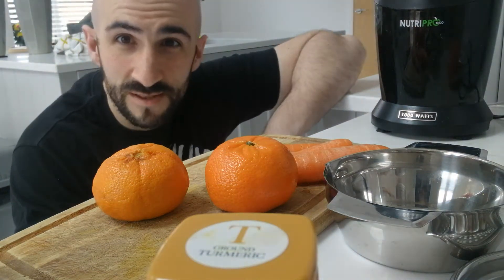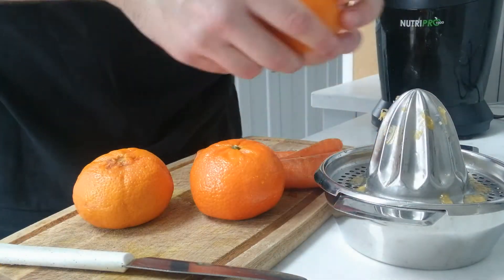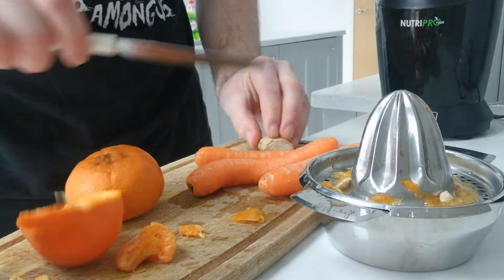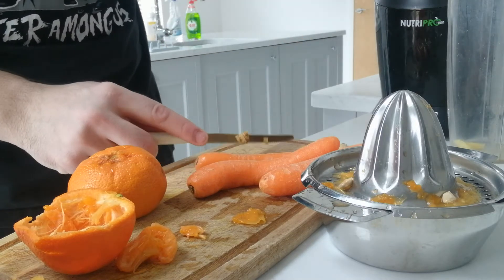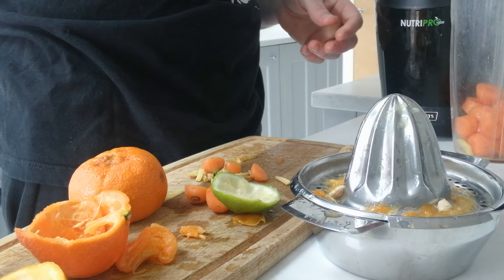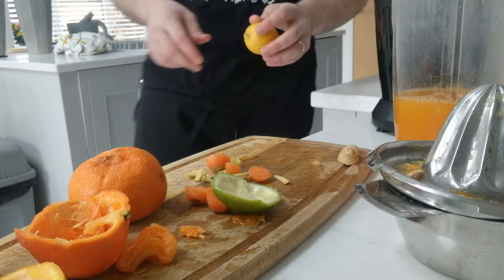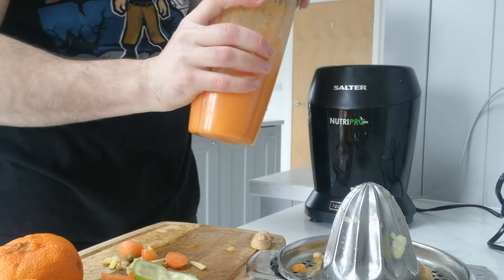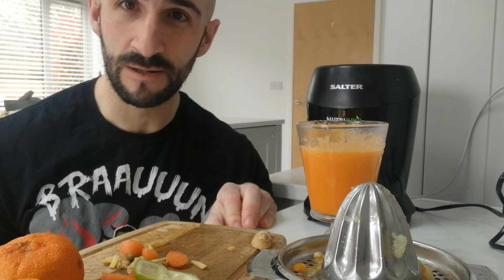Immune boost drink - 5mins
Couple of oranges, carrots, ginger, tumeric, lemon and lime. Then blend.